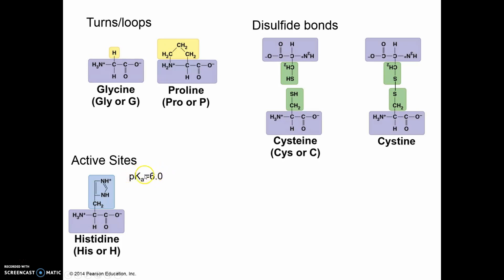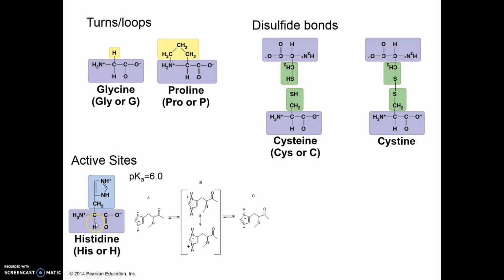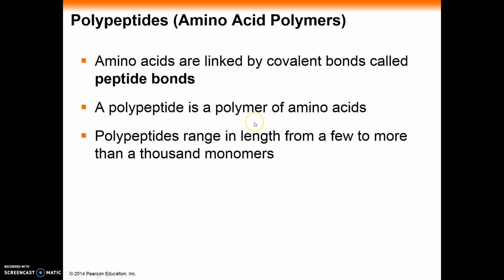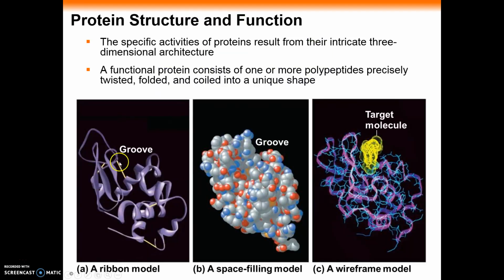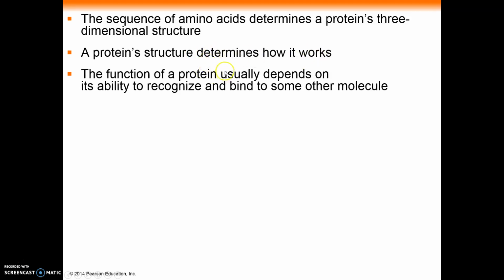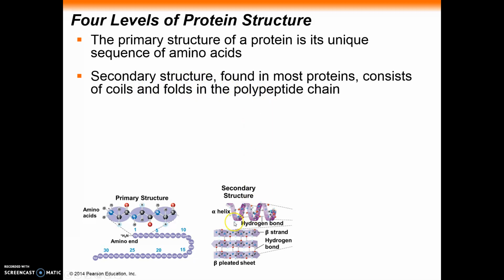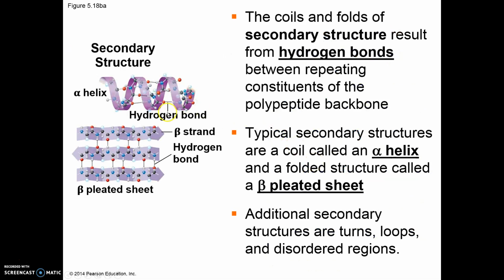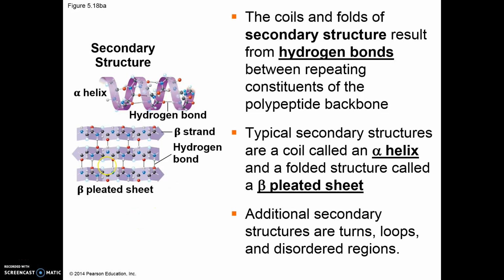Campbell 5 4p2